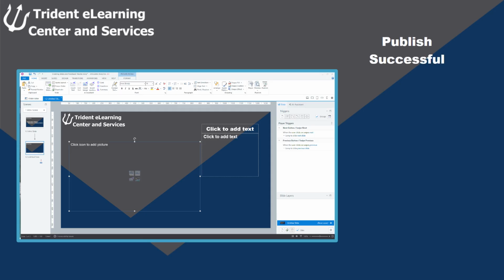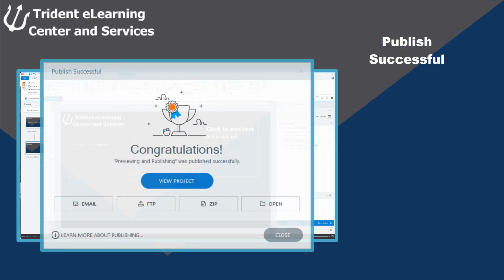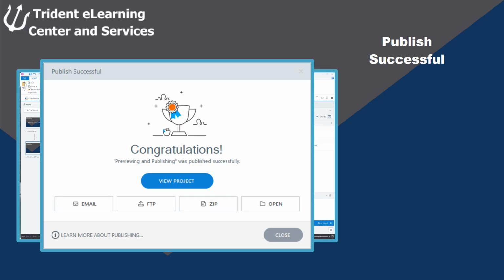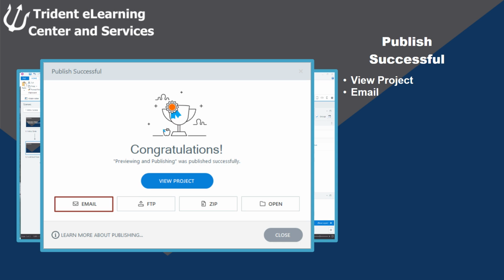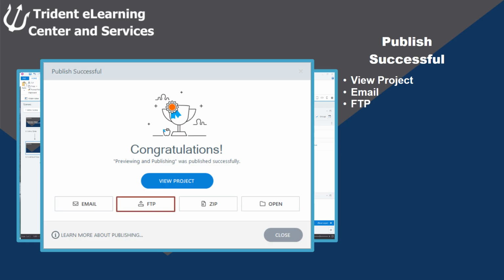After You Publish in Storyline — View, Email, FTP, ZIP, and Open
After you publish a course in Articulate Storyline, the software displays a Congratulations window indicating that the publishing process has finished.
At this point, Storyline has assembled the lesson based on your selected settings and created the folders and files required for the course to run.

But the process doesn’t stop there. The Congratulations window includes several options that allow you to immediately open, share, or distribute the published lesson. In this segment we walk through what each option does and when you might use it.

You’ll learn how to:
• View Project to launch the course on your computer
• Email the published course as a ZIP file
• Upload the course directly to an FTP server
• Create a ZIP package for distribution or LMS upload
• Use Open to access the published course folder

Understanding these options helps you manage and distribute the final course files once publishing is complete.